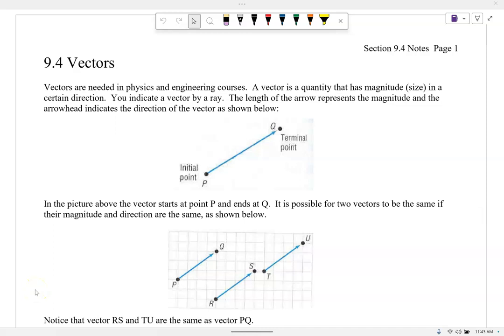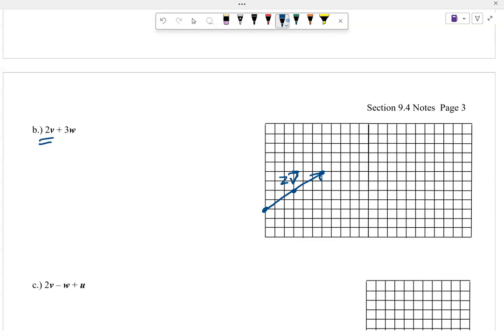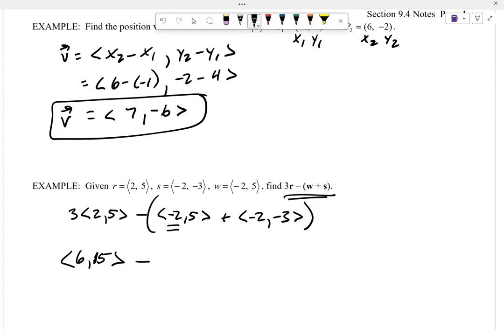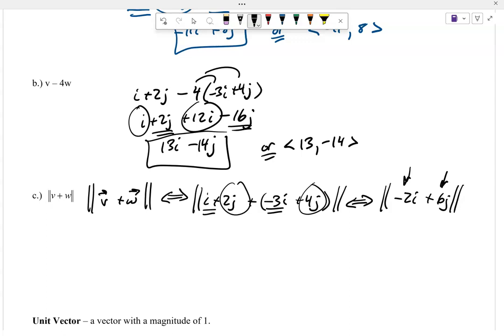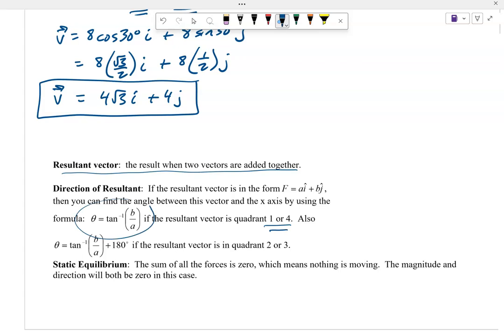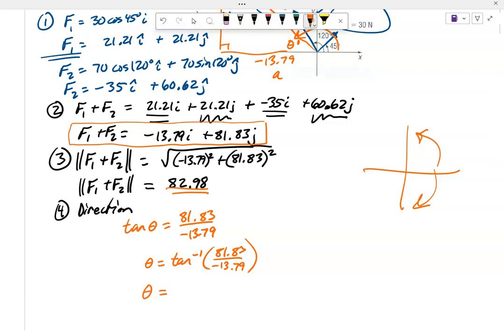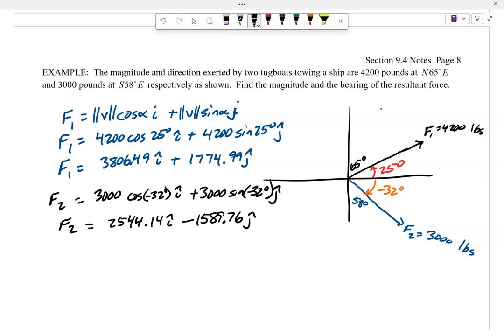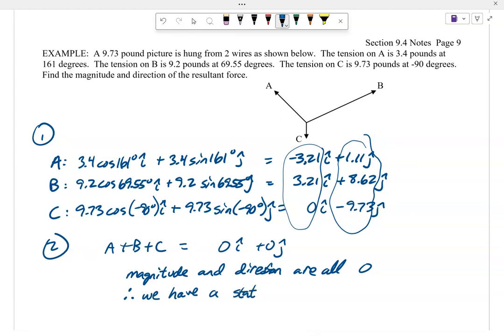127 9 4